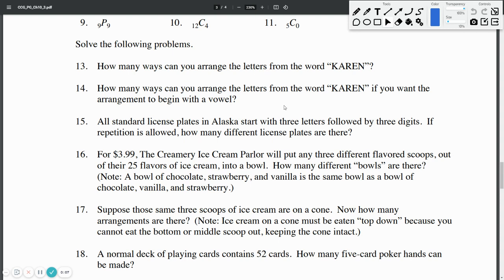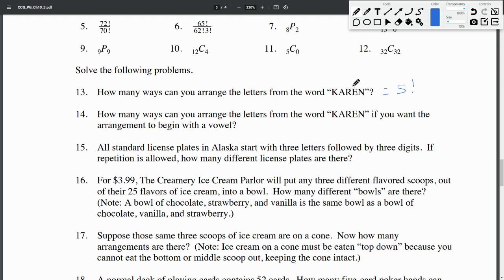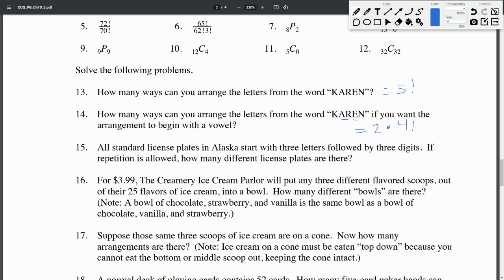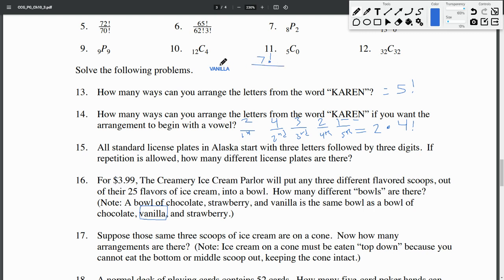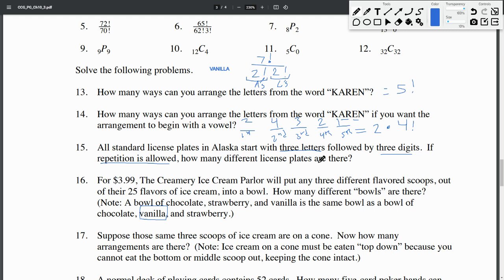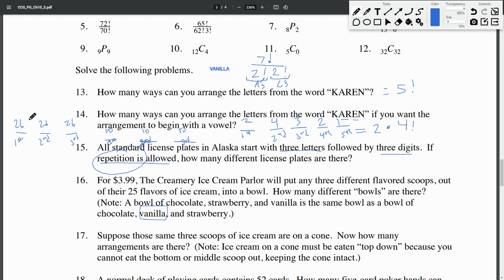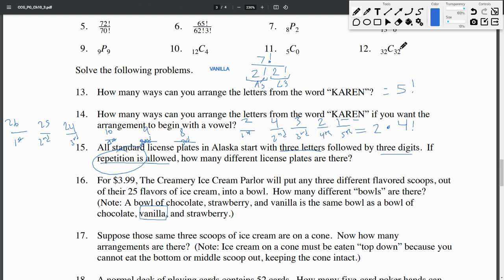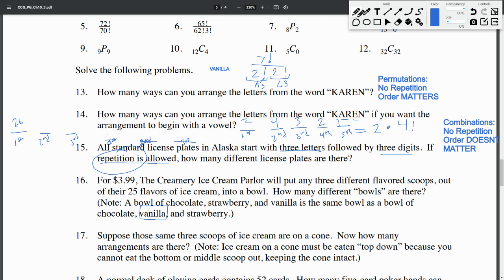Ch 10 Parent Guide Counting Problems